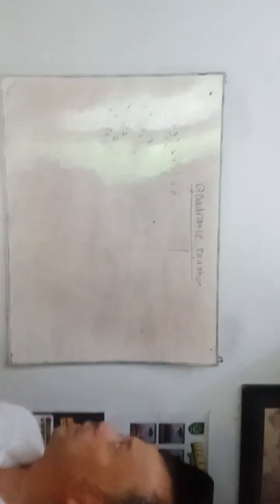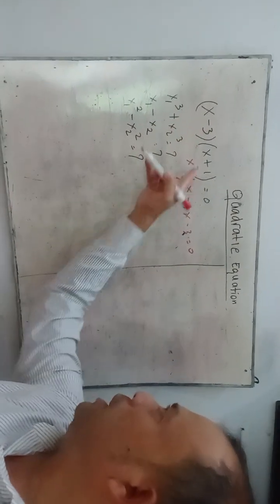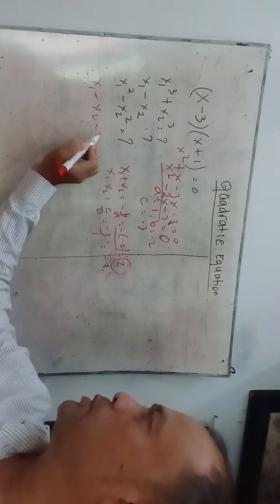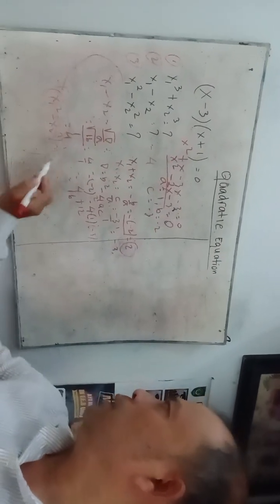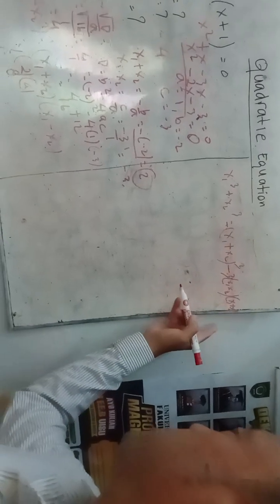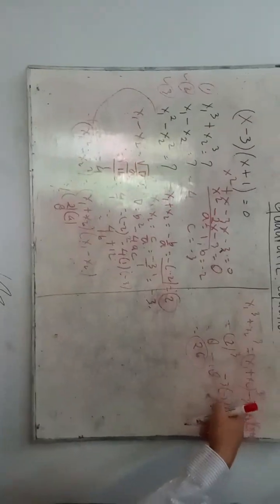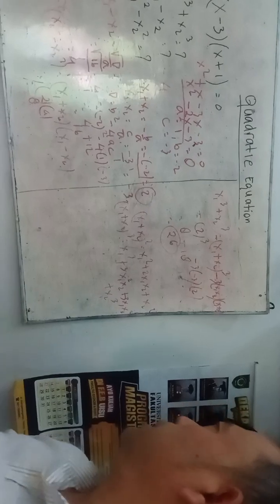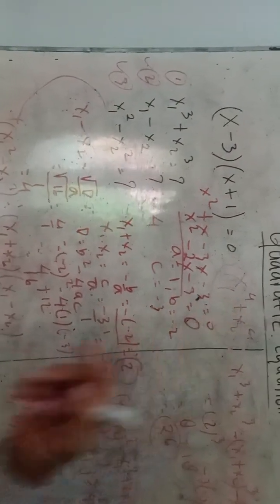Quadratic Equation 5